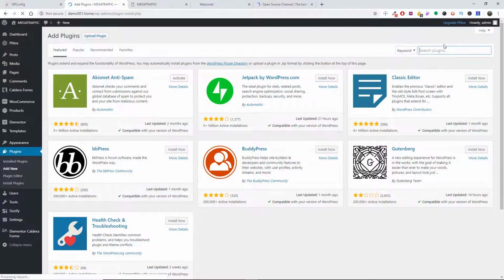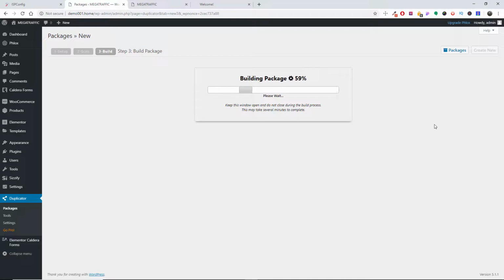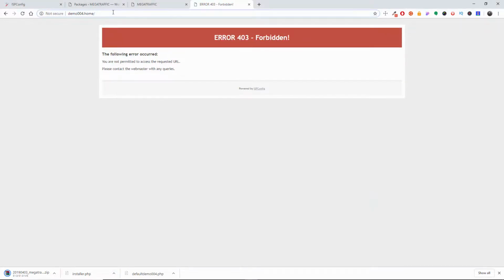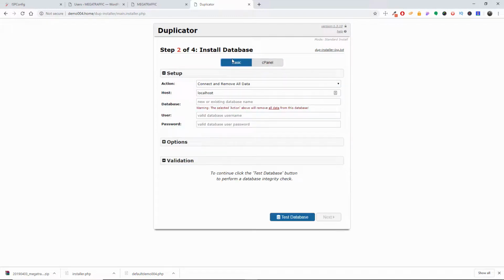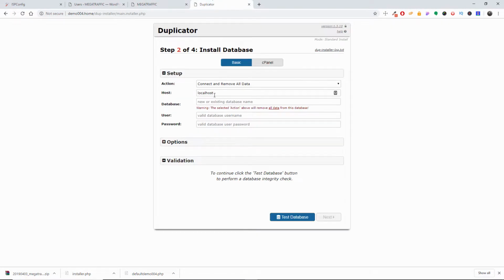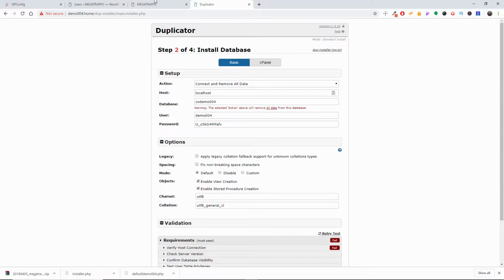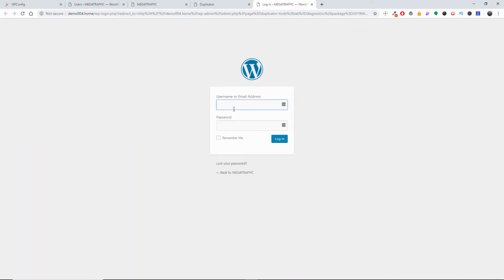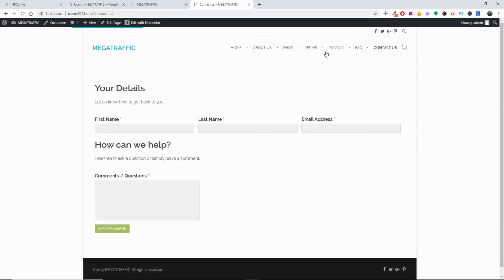I am backing up to migrate a Wordpress Website using Duplicator Let me show you how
How to Backup or Migrate your Wordpress Website using a free plugin Duplicator

Let me show you how I backup or migrate my wordpress websites using a free plugin called Duplicator